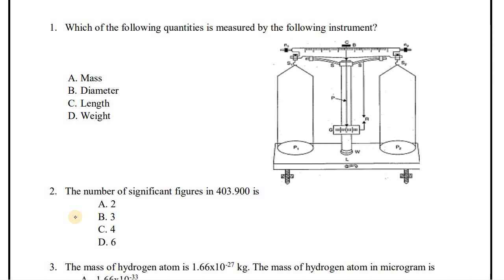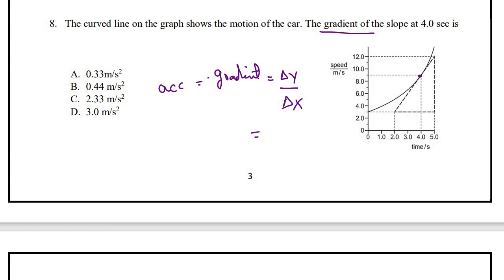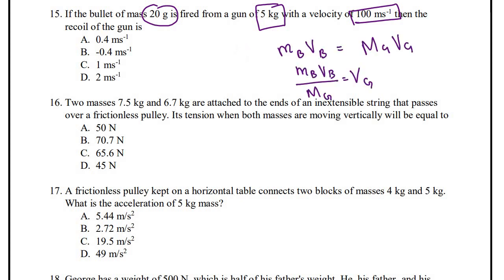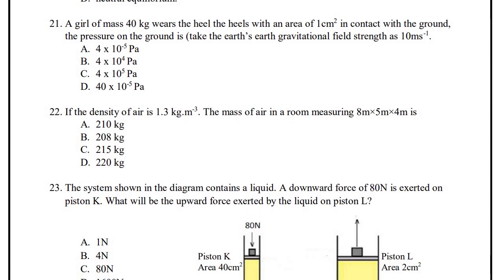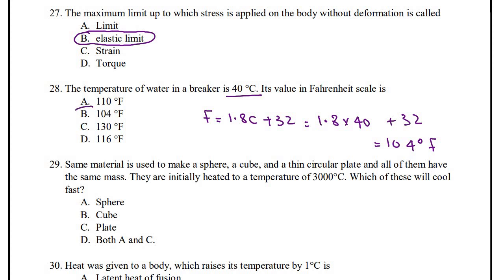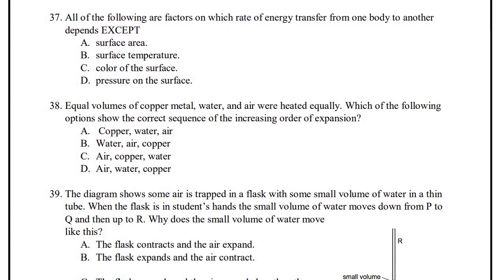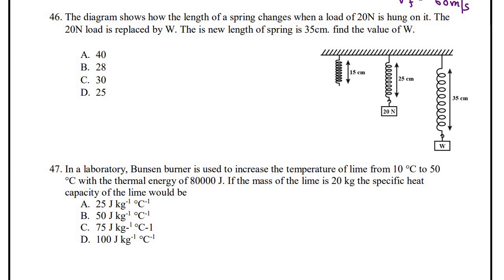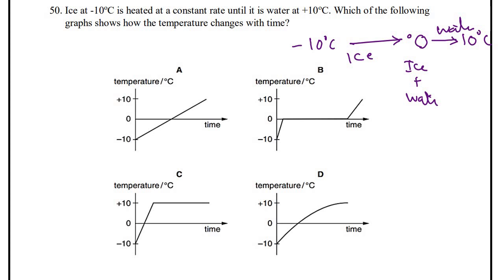IX-Physics 2022 Model Paper